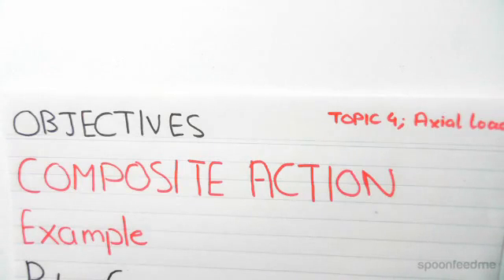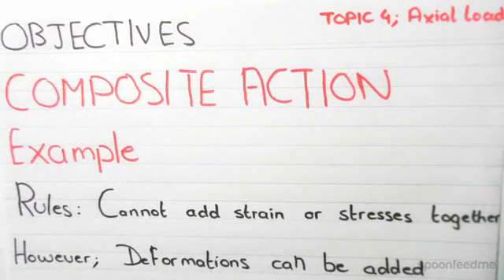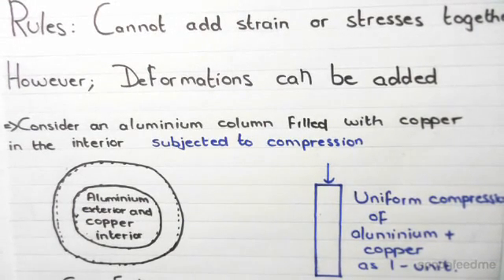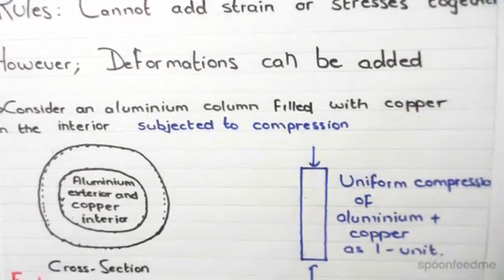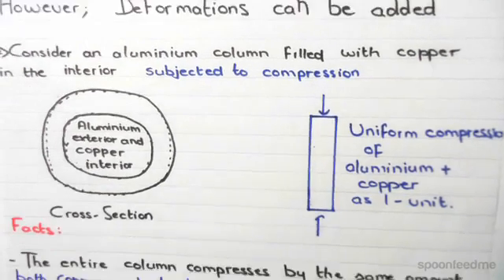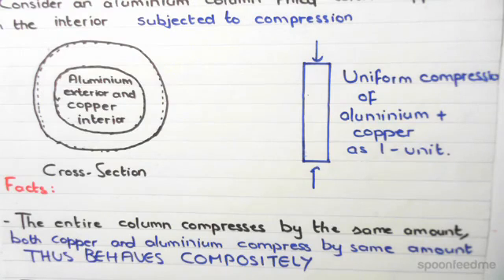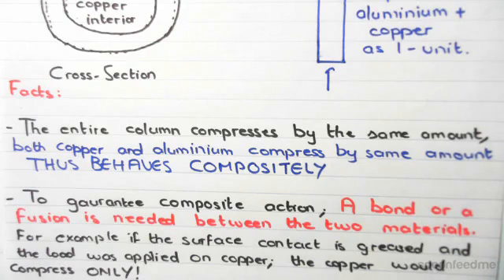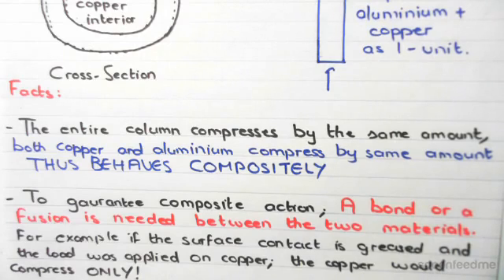Axial Loading of a Composite Structural Member | Mechanics of Solids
for more FREE video tutorials covering Mechanics of Solids and Structural Mechanics

The objective of this video is to explain composite actions followed by a workout on an example of concrete filled steel hollow section column. Very first, the video talks about the rules of actions that strain and stress cannot be added together, however, deformation can be added together. Next, the video explains the composite action of material considering an aluminum column filled with copper in the interior subjected to compression. Subsequently, it talks about different facts that the entire column when compressed by same amount, both copper and aluminum, this behaves compositely.

To guarantee composite actions, a bond or a fusion is needed between the materials. For example, if the surface contact is greased and the load was applied on copper; the copper would compress only. Moving on, the video presents an example asking to calculate the axial shortening of concrete filled steel hollow column based on the data available. The video step by step shows the entire calculation and calculate down the required value applying the rules of composite actions.